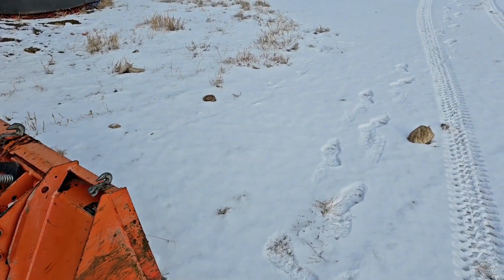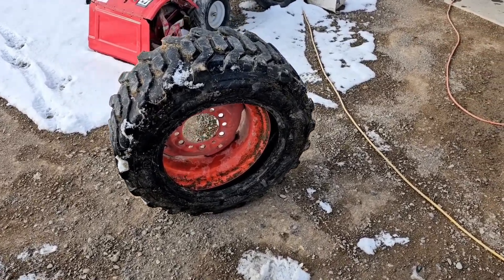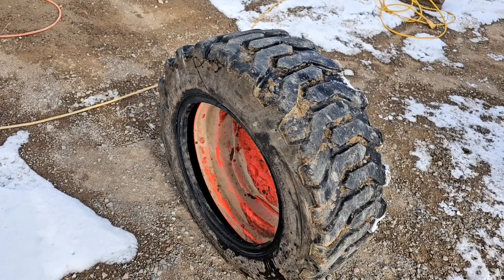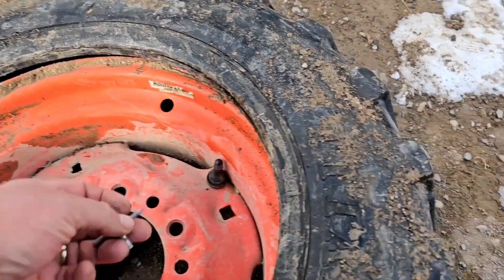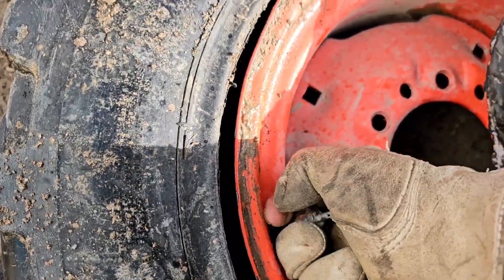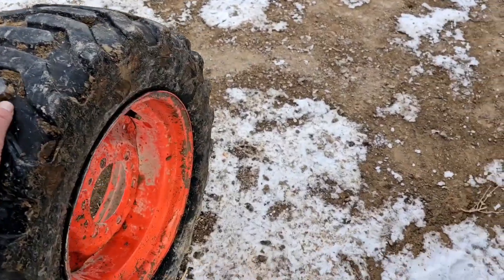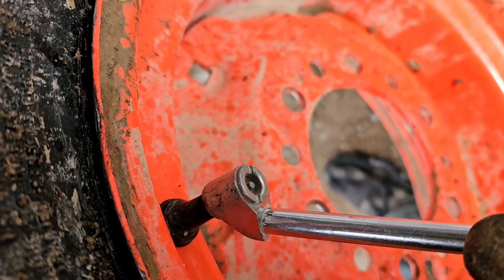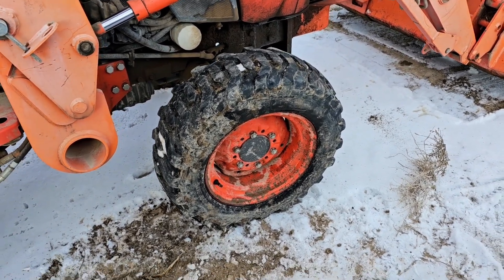Bad start to the holidays